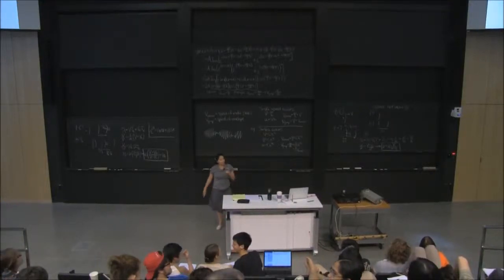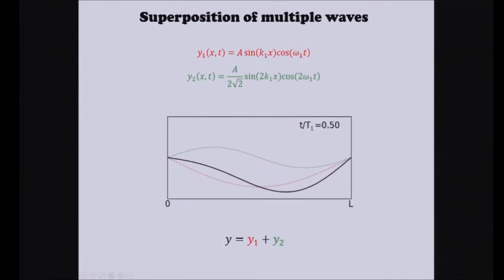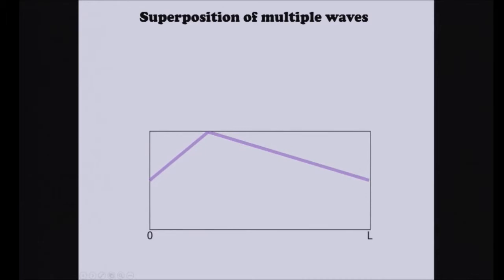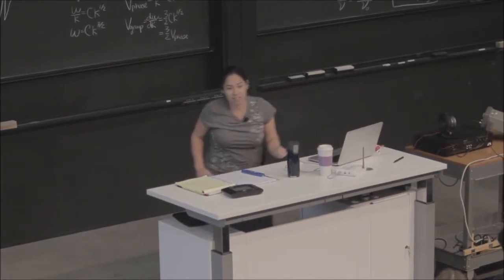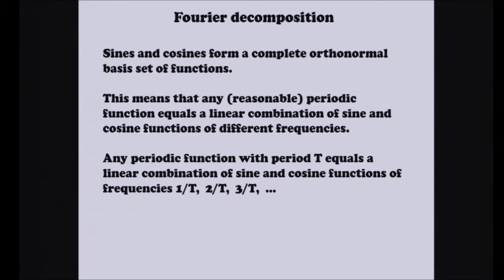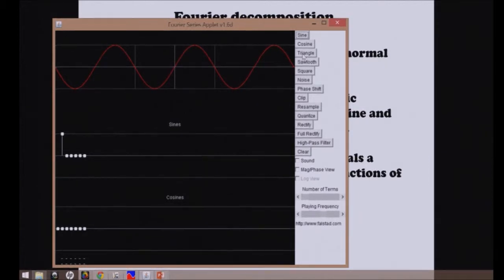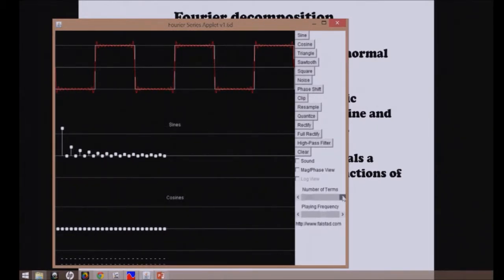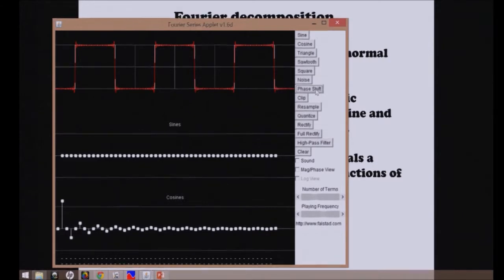Lecture 26.5 - Superposition and the Fourier Transform